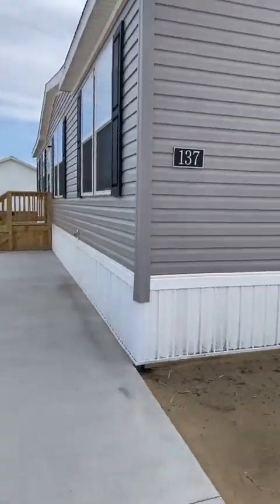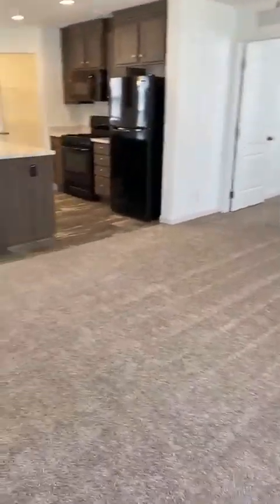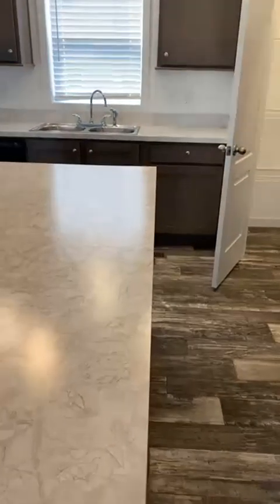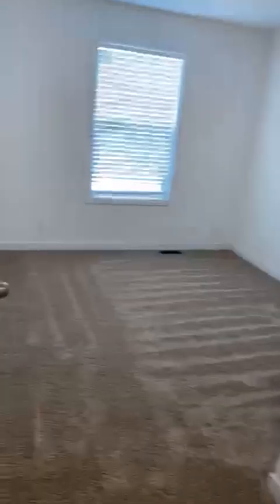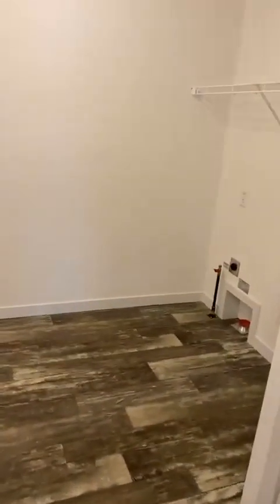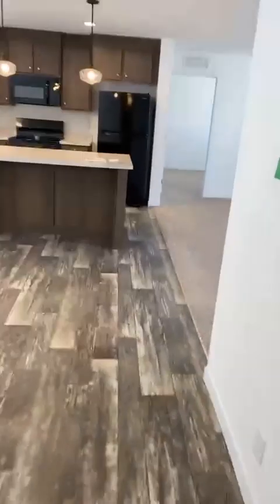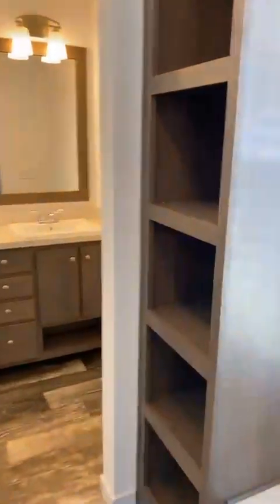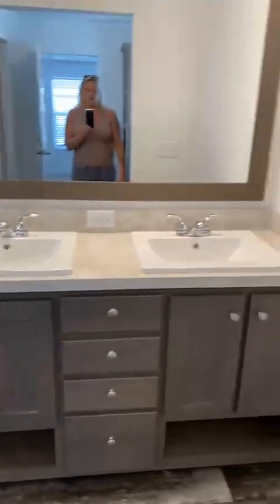LIVE 1 MONTH FREE, LOT 137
14900 CR H, Wauseon Ohio 43567

This is my last lot with this amazing deal.  With our Ownership Rocks Program you can live 1 month FREE in this Spectacular Somerset Home.

This is a fully drywall home, New Frigidaire Appliance,  Pantry, HUGE Closet, Dressing area, double porcelain sink in the master bath.  Large Mud room and so much more.

Stop out and see me for an actual tour and put a FREE Application in.

 *Financing offered through First Choice MH LLC, a licensed mortgage loan originator in the State of OH. Main office 600 W. 22nd Street Suite 101 Oak Brook, IL 60523. NMLS# 1241272. Equal Housing Lender.

Estimated monthly payment based on the price of $142,873, 10.44APR, 5% Down. 360 payments, $1,865 Site rent, insurance, or local site taxes are included. All conditions are subject to credit approval and approval for residency within an authorized community. Contact local Community Manager for details. Amounts rounded to the nearest dollar.